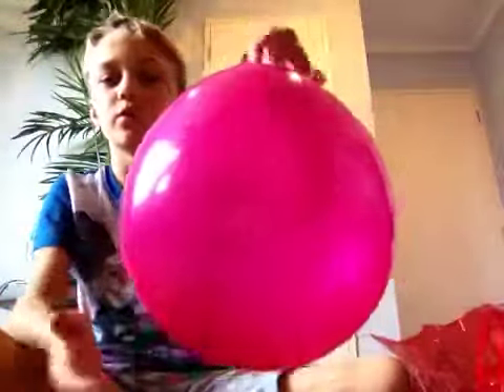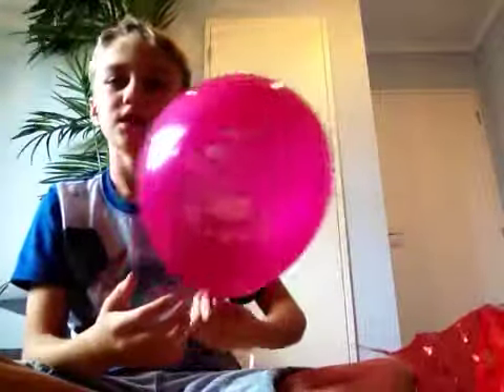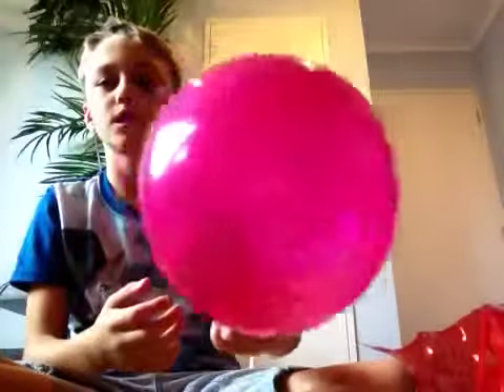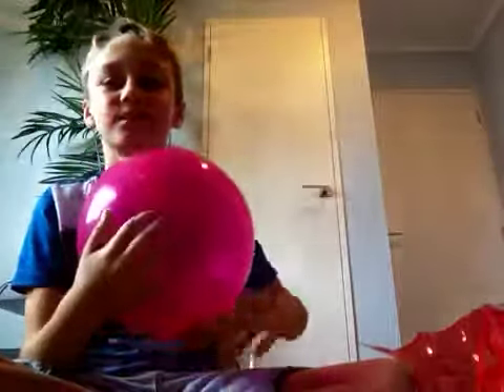Carlos's science videos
You would never of guested will but it true i won't spoil it so watch and learn